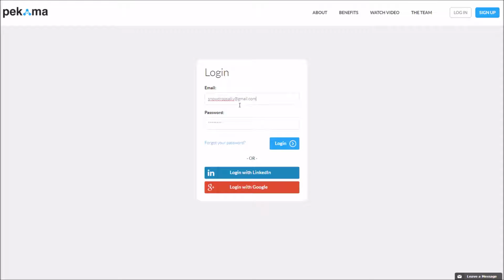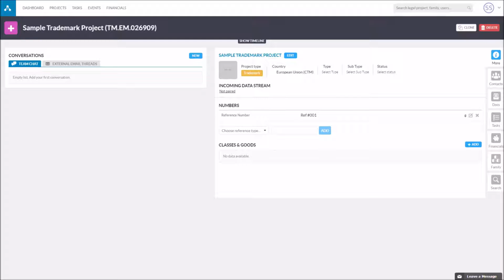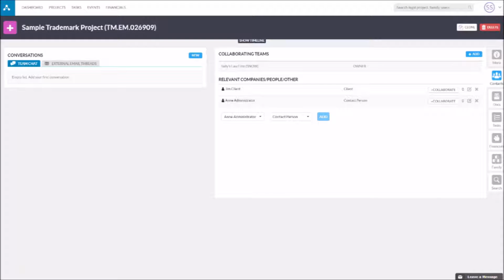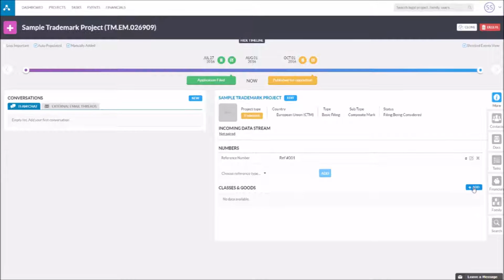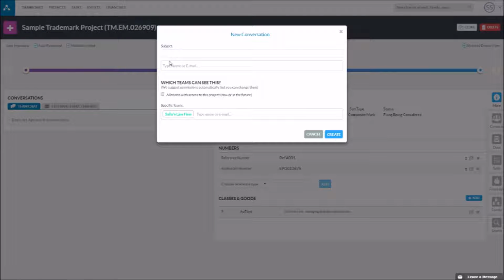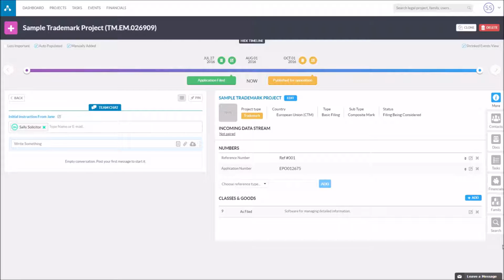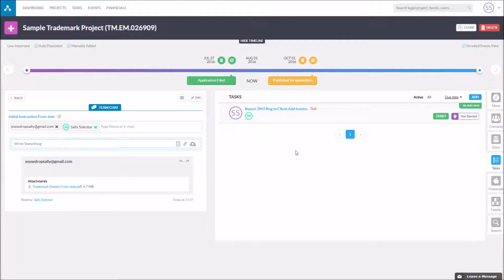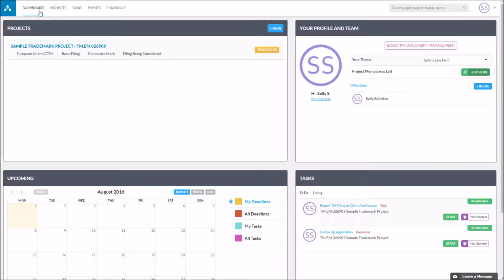Pekama Getting Started Guide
How to start using Pekama, from logging in to creating your first Project.